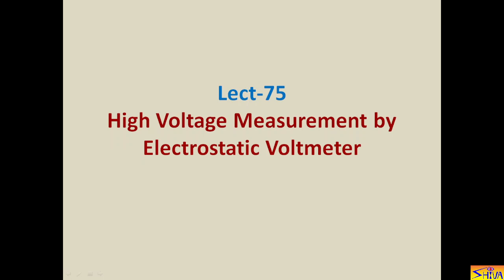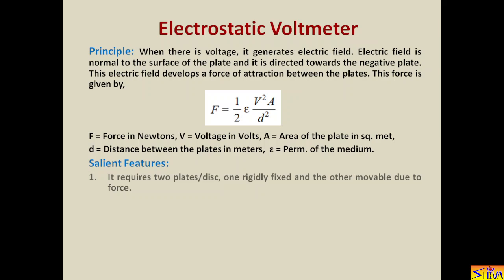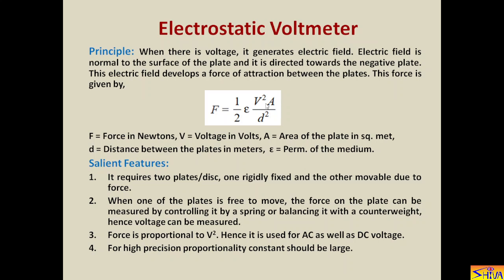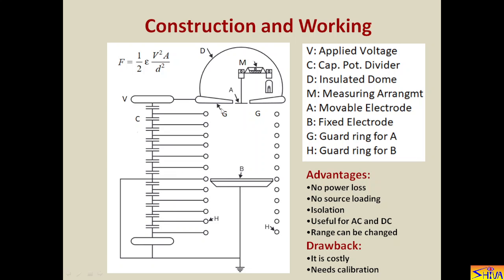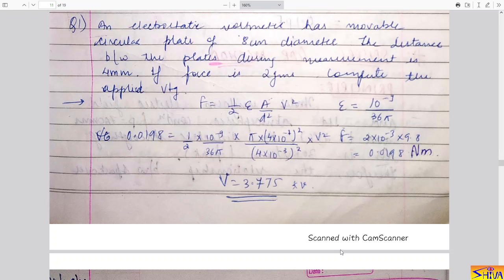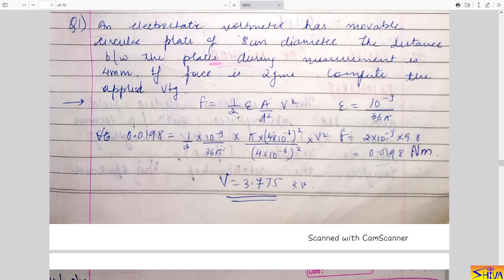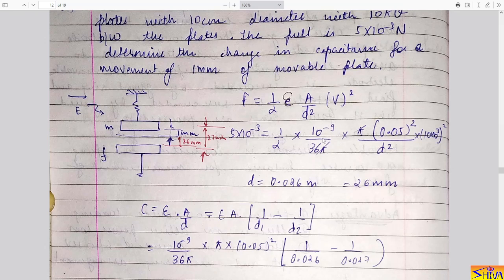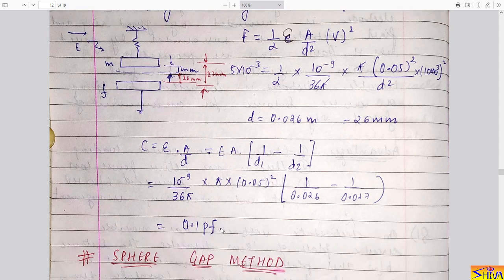High Voltage Engineering: Lect.79: High Voltage Measurement by Electrostatic Voltmeter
Electrostatic voltmeter works on the principle of force generated by electric field; which is due to voltage. This video lecture explains principle, construction and working of electrostatic voltmeter.